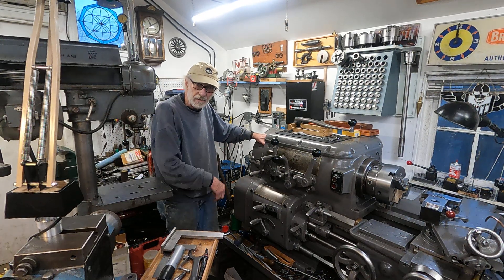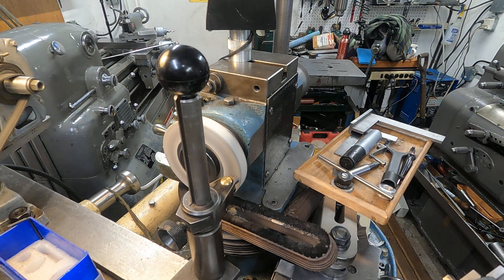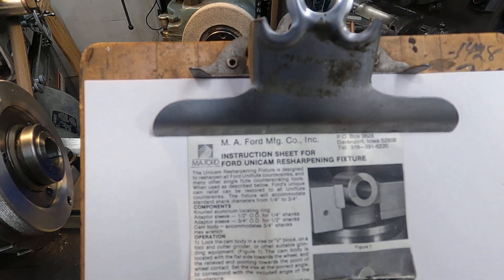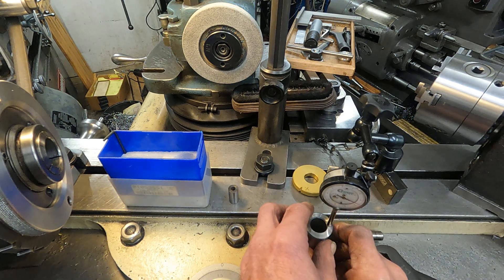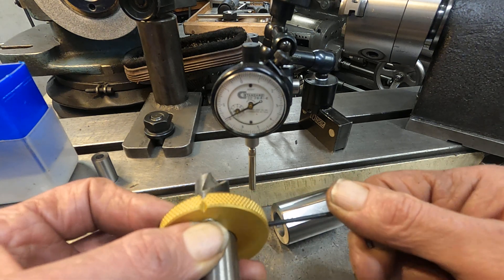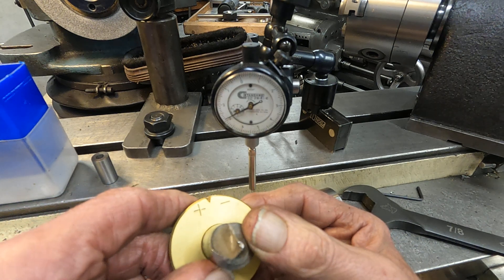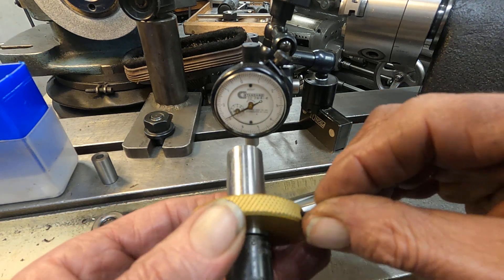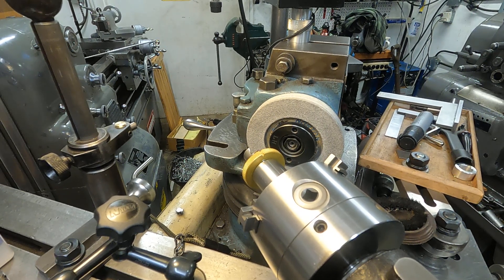Tool & Cutter Grinder Single Lip Countersink Resharpening Unicam Fixture 1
Machining with dull countersinks is no more with a restored edge and adjustable clearance lead feature to dial the tool in for specific materials using the no longer available M.A. Ford Unicam Fixture, this most interesting fixture design is explained in this part one along with set up in the machine.
 Watch your fingers as they are very close to the wheel and following suggested grinding set up as I shown here the potential for injury is greatly reduced keeping in mind it is not possible at all times to have functional wheel guarding for every operation but if for a prolonged use a guard should be fabricated.
 Since the cutters are high speed steel they can be heated to 1000 f or to a dull red and quenched in sulfur base cutting oil for a non or reduced galling finish as stated in the MA Ford instructions.